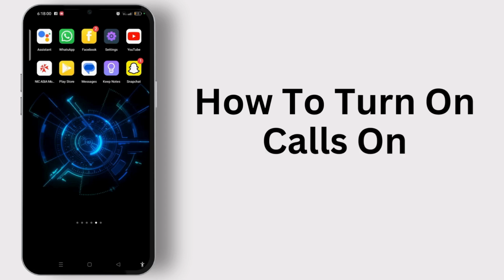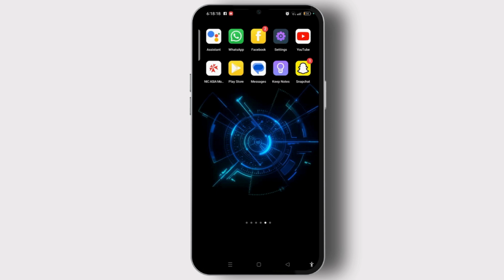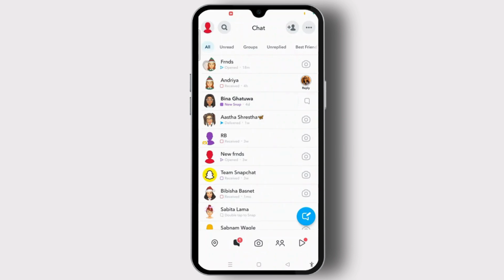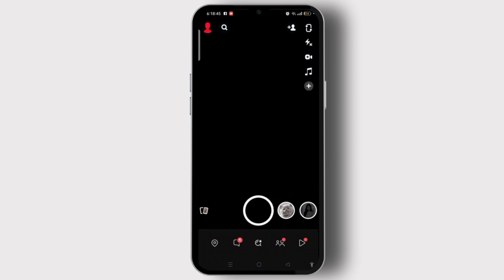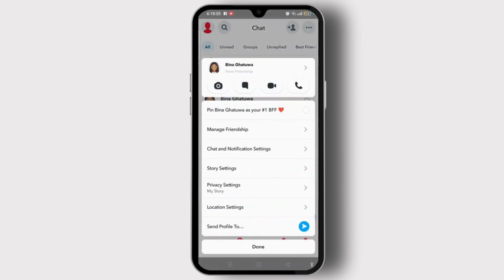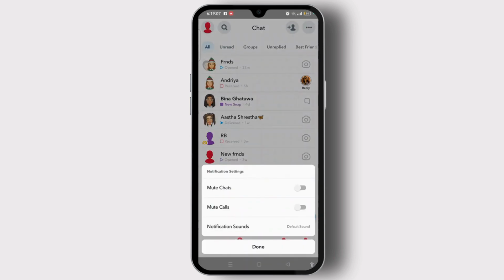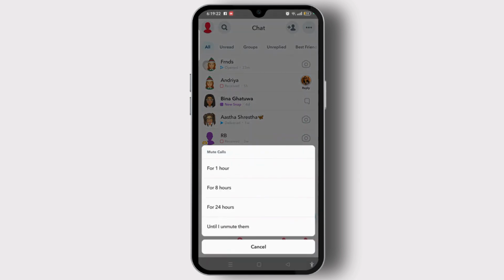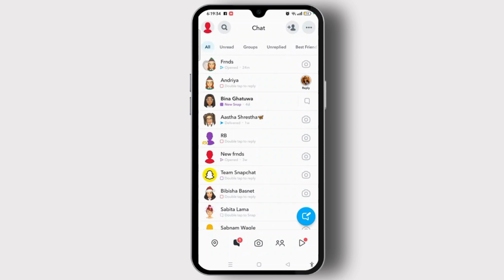How To Turn On Calls On Snapchat App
Learn how to easily turn on calls on the Snapchat app in this step-by-step tutorial. Whether you need to enable voice or video calls, we've got you covered!

In this video, you'll discover how to turn on calls on the Snapchat app. You'll also learn how to manage call settings, disable calls, and more.

Timestamps:
0:00 Introduction
0:20 Step 1: Accessing Snapchat Settings
0:45 Step 2: Enabling Calls
1:15 Step 3: Managing Call Settings